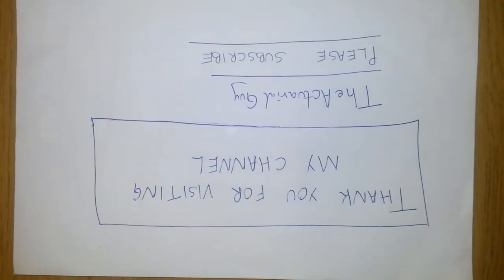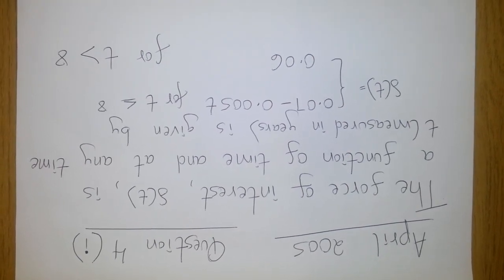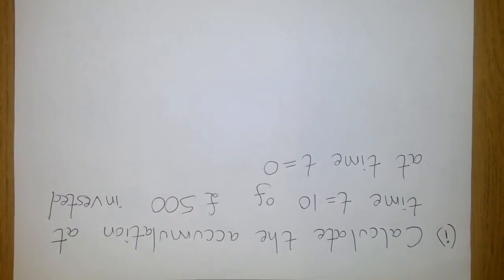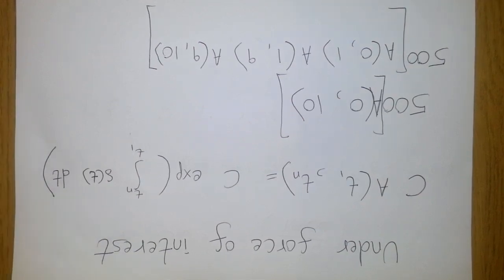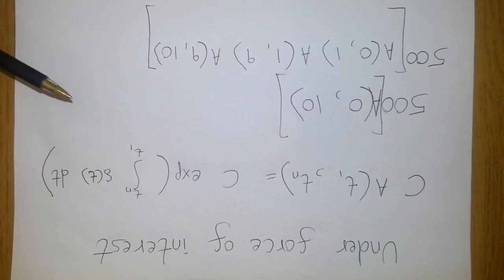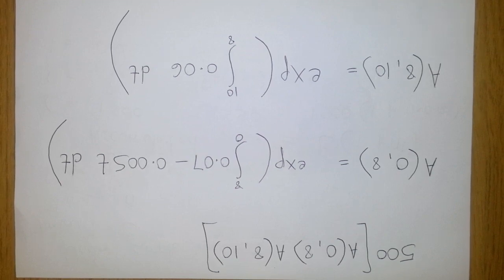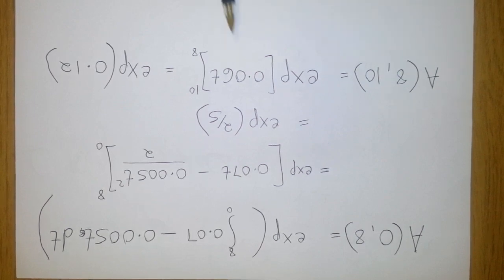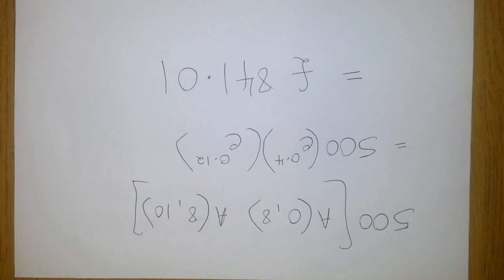CT1 Example 2 - force of interest.mp4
Example question showing how to apply force of interest.